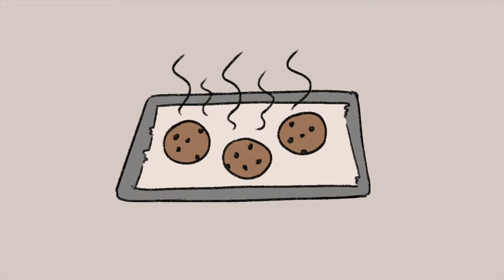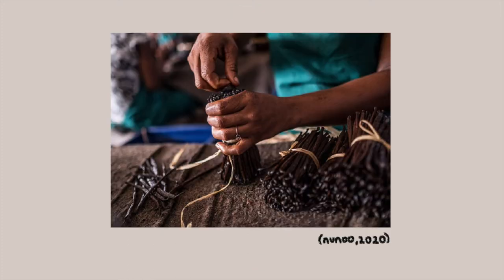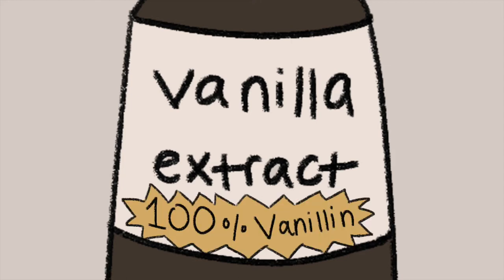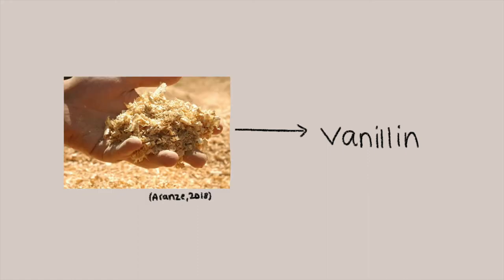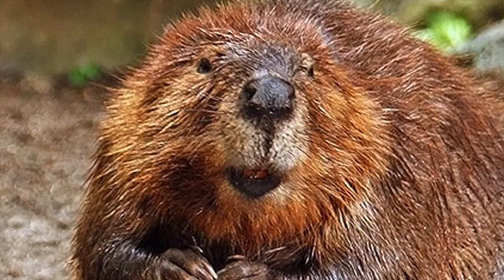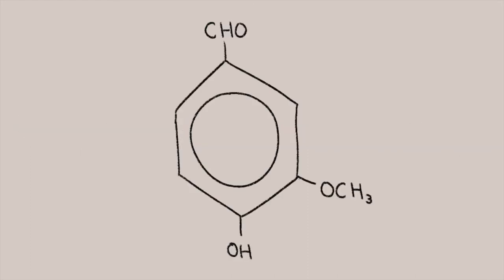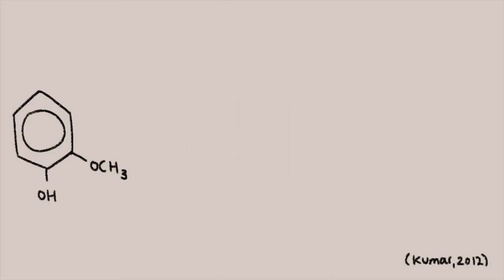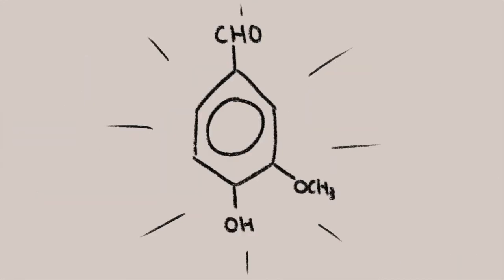Chemical synthesis of vanillin